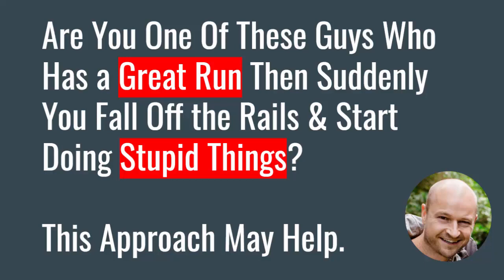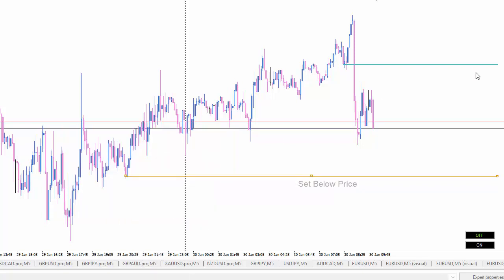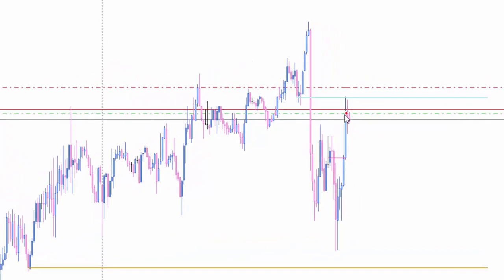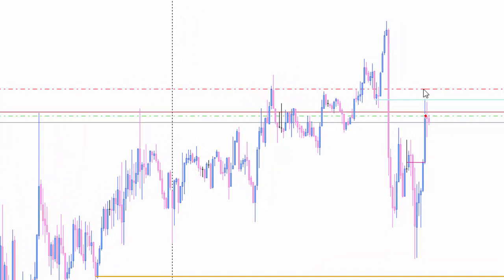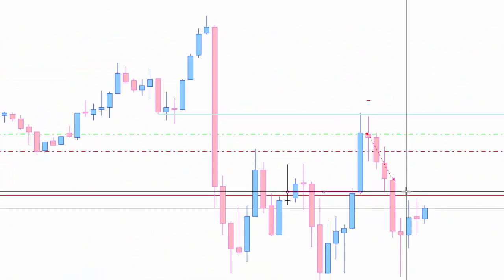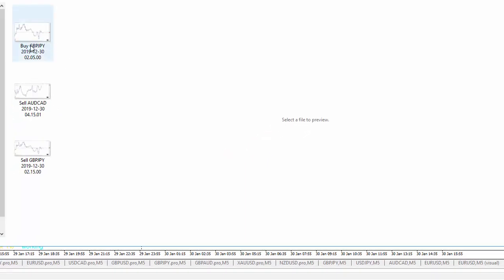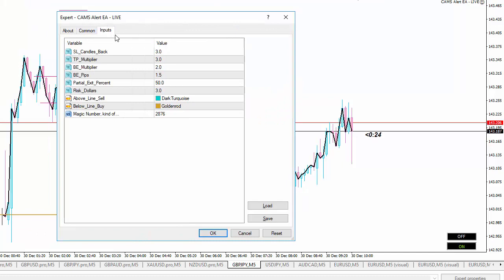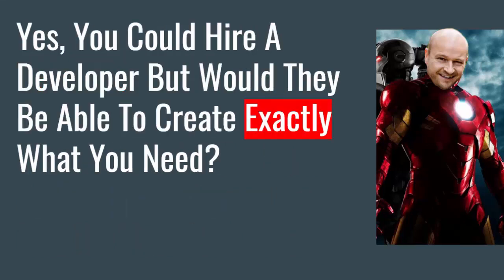The Ultimate Hack to "Fix Bad Habits" of Idiot Human Traders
Learn How This Cool New Semi-Automated System Gives MASSIVE Discipline To My Trading. Are You One Of These Guys Who Has a Great Run Then Suddenly You Fall Off the Rails & Start Doing Stupid Things? This Approach May Help. The Approach I’m About To Show You Not Only Gives Me More Discipline, But Less Time At The Charts. Instead... I Give The Job To The Robot. Things Like: Setting Stop Losses, Moving Stops To Breakeven, Setting Take Profits... The Robot Takes Care Of These And More!

I decided to call this the Ironman system after the character. It seemed fitting.